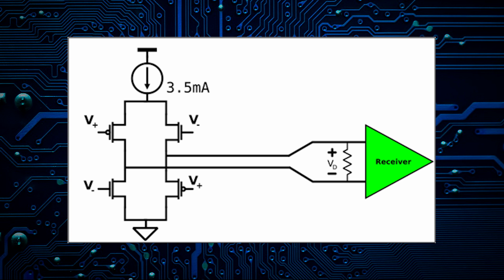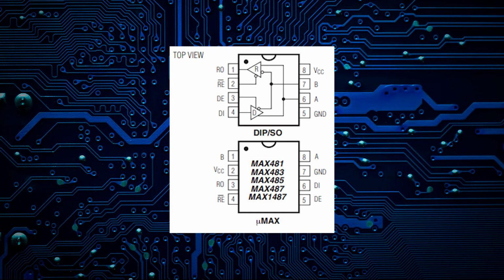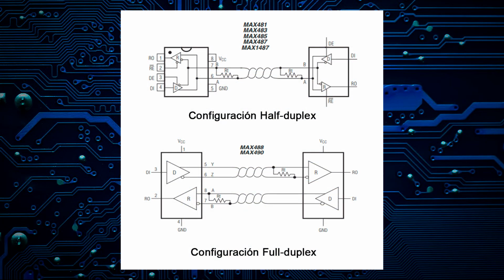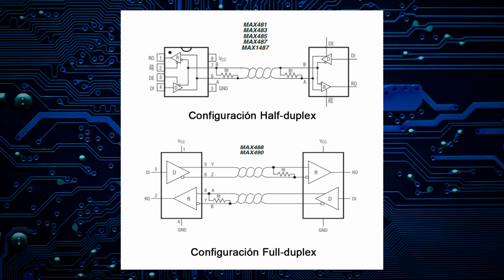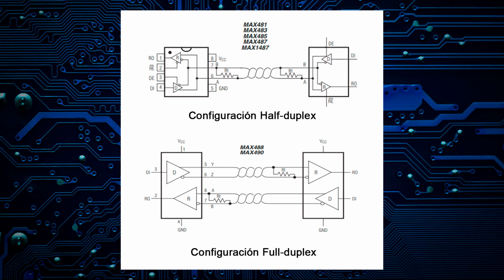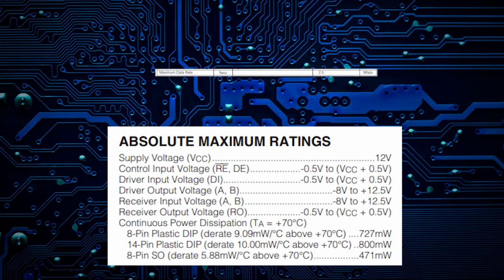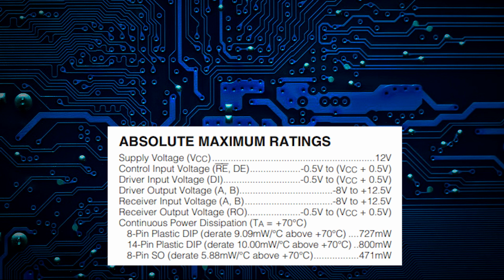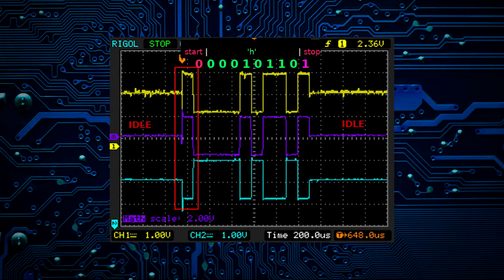RS485 Transceiver interface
Hire our sevices!